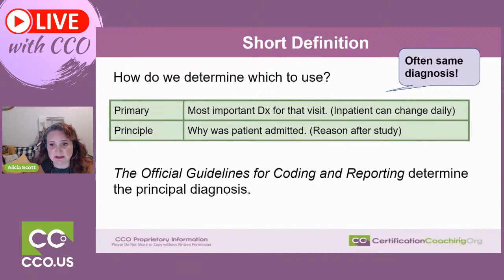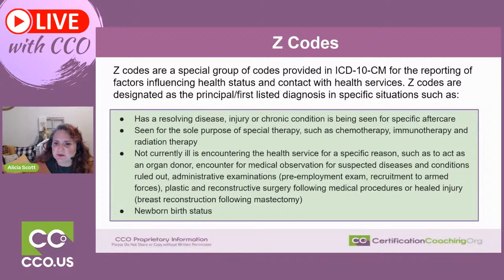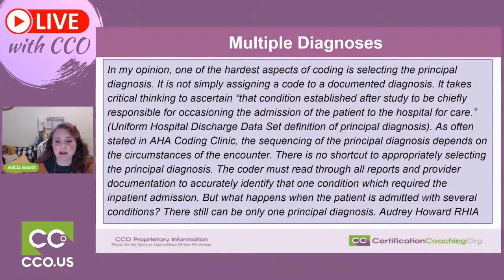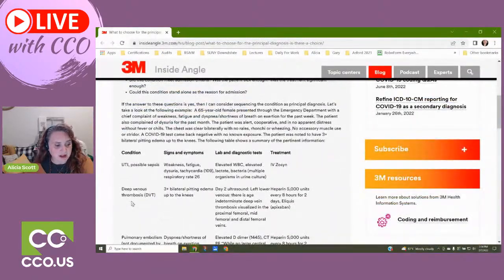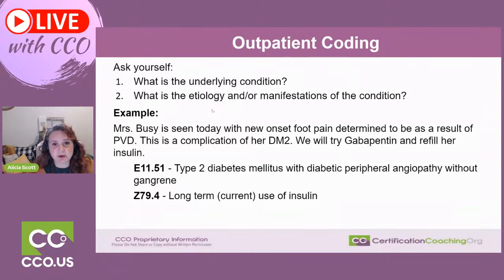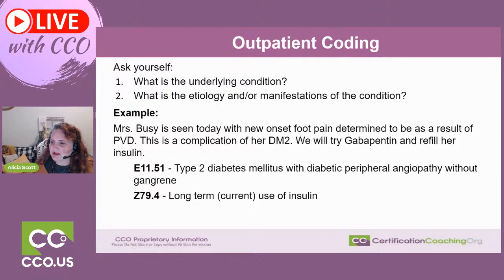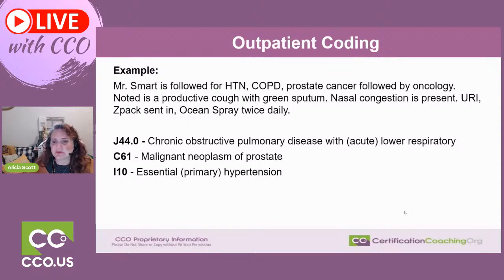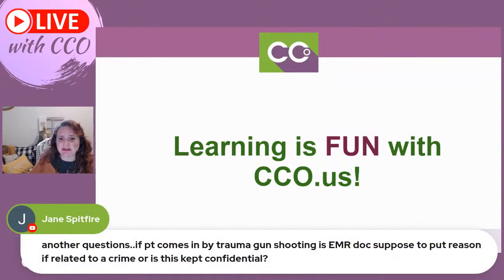First Listed or Principal Diagnoses in Medical Coding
Like what you're watching? You can also get notified about upcoming events